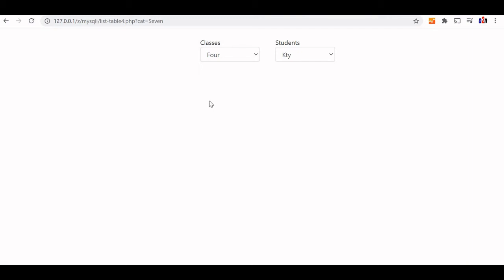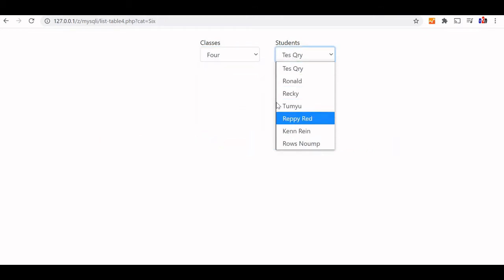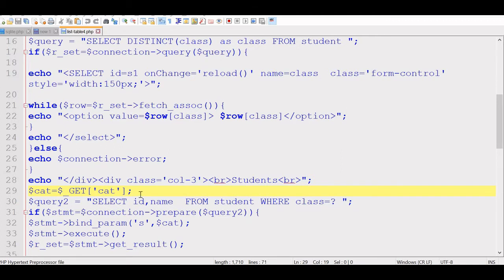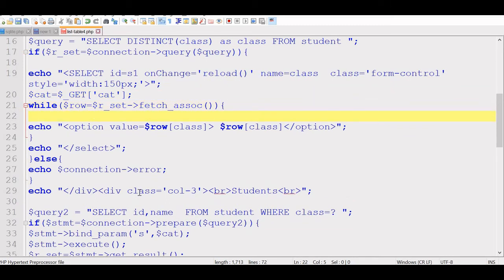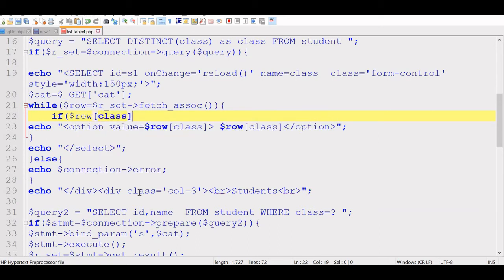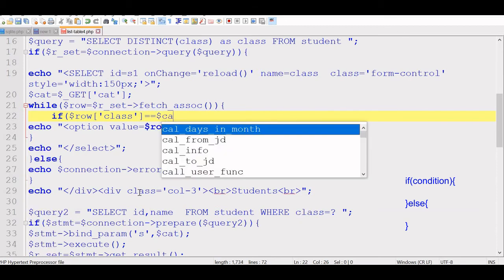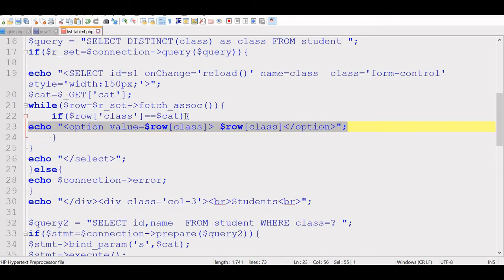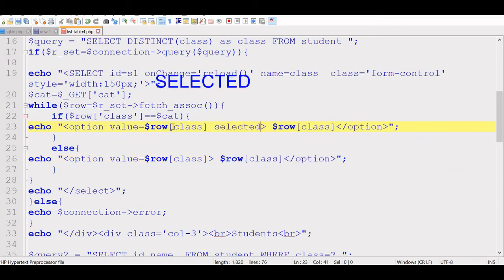Holding selection of dropdown listbox when the page reloads in two dependant listbox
This is an extension of previous tutorial on how to interlink two dependant dropdown list boxes.
We are first storing the user selection value from the URL.
$cat=$_GET['cat'];

If in your case it is coming from a form with POST method  , then you may have to change this to POST method.
$cat=$_POST['cat'];
While using while loop we will match this value with the value of the option by using one if condition check. If they are equal then we will add one attribute SELECTED to this option. If it is not matching then we will use else part and just print the option.
This will hold the selected value of the list box once the page is reloading.